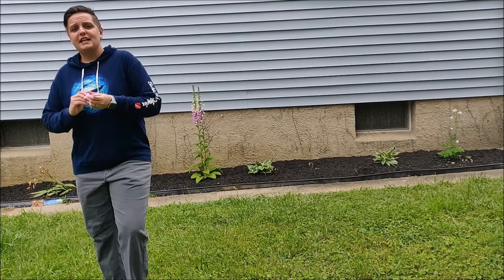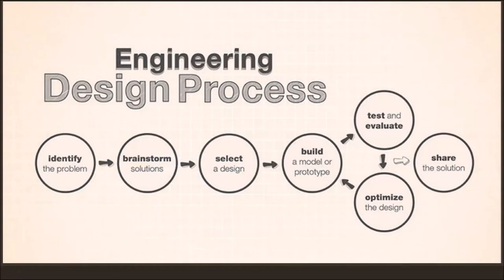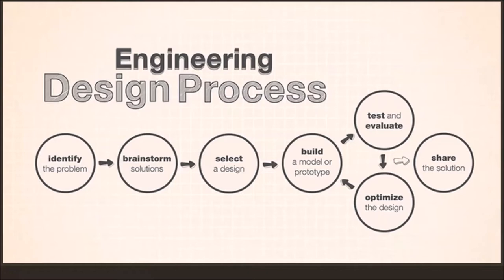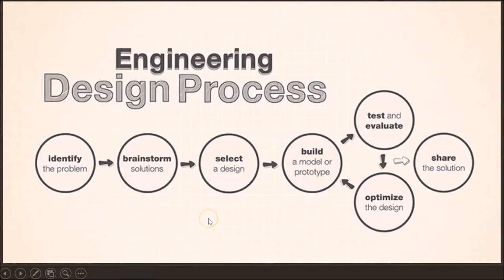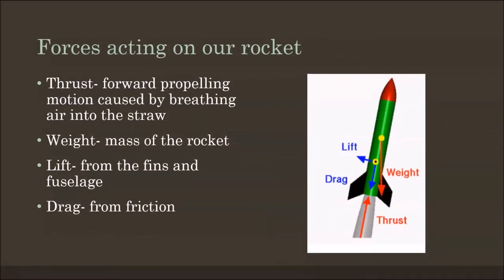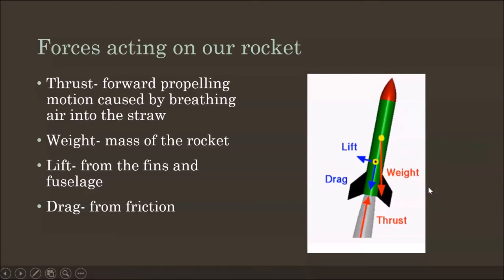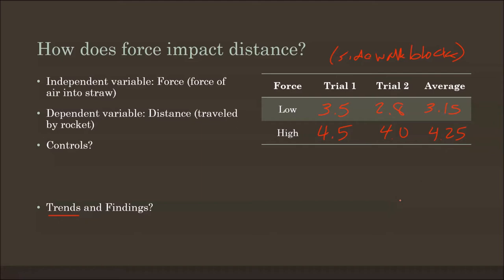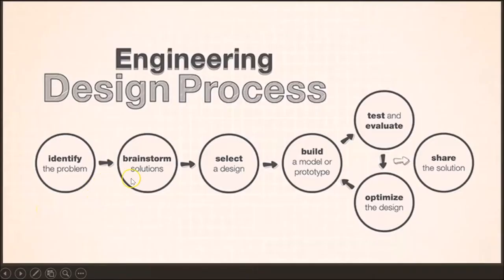BCPS Teacher Lessons - MS Science Straw Rockets 6-12-20